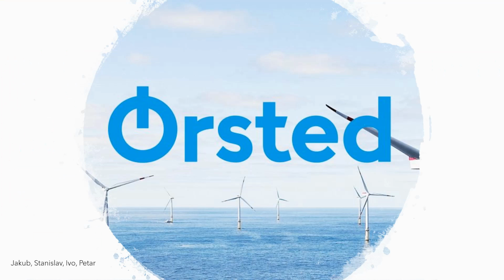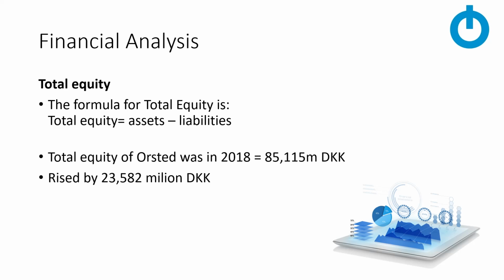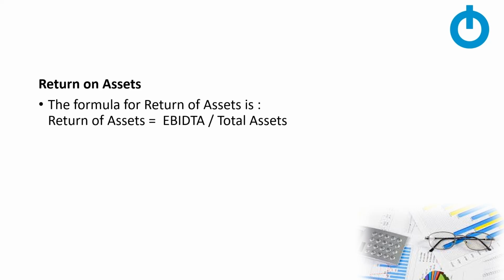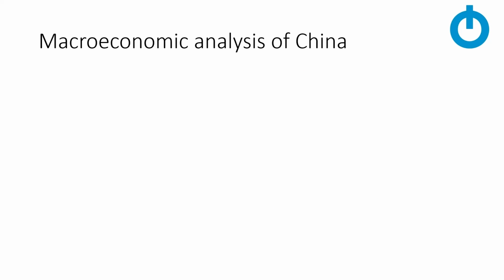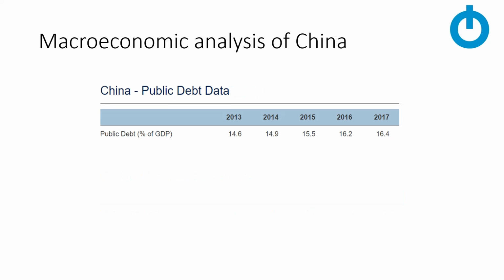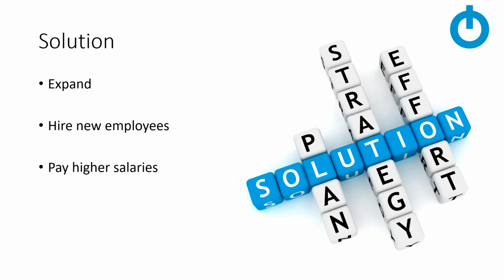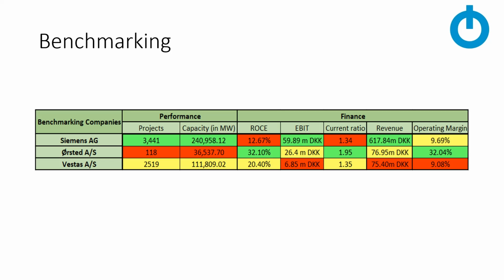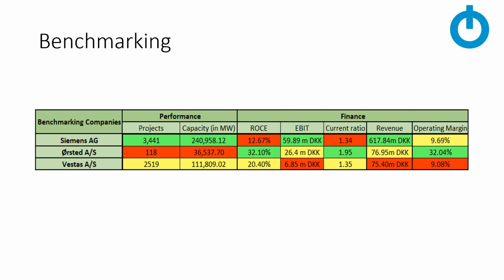Ørsted case video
In this video is described danish company Ørsted.